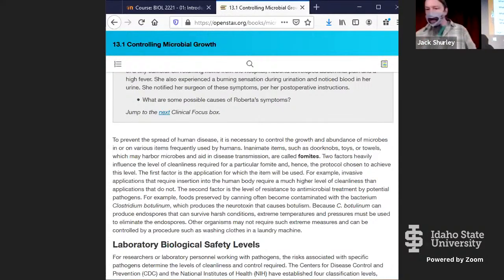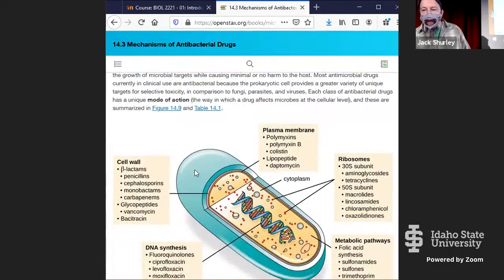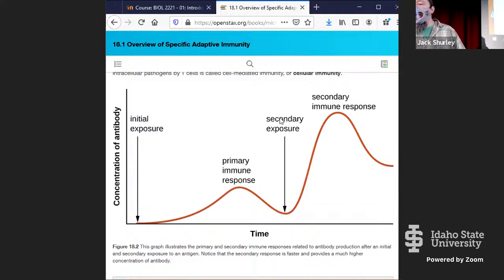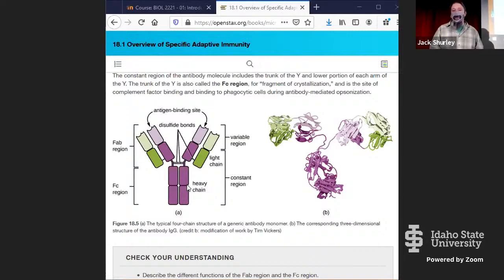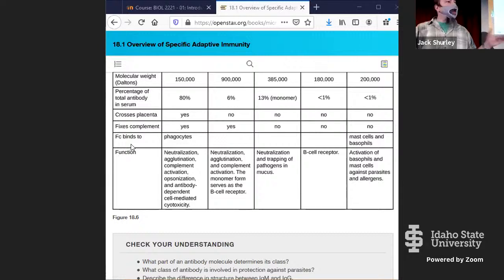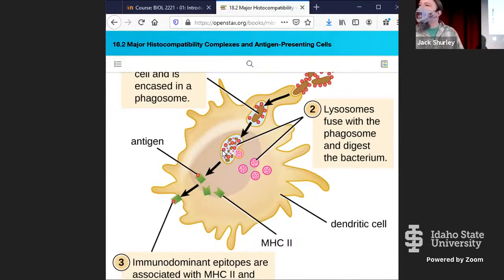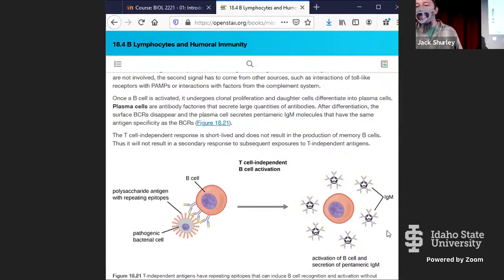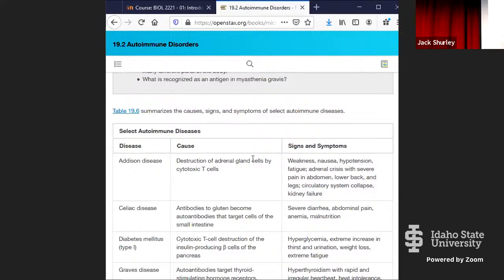Introductory Microbiology Lecture